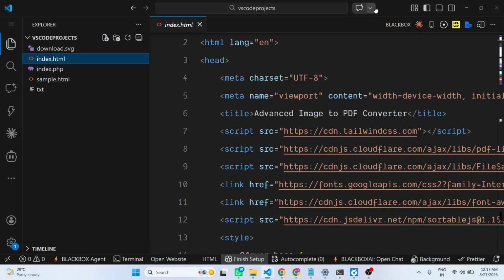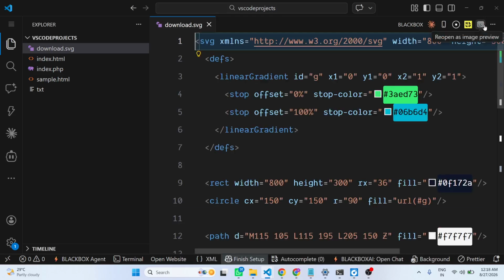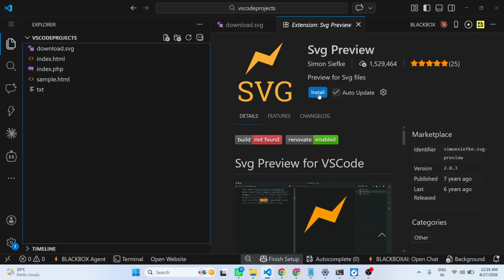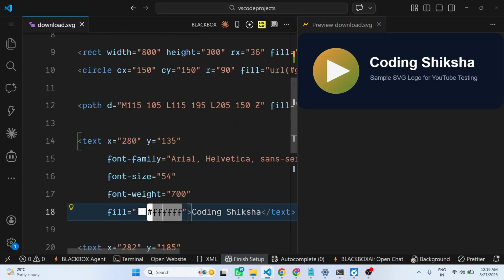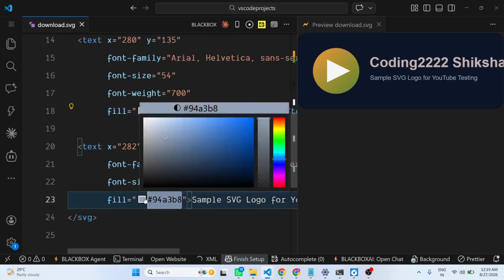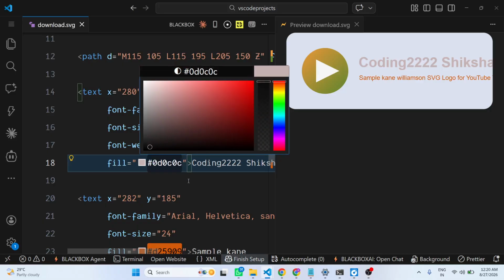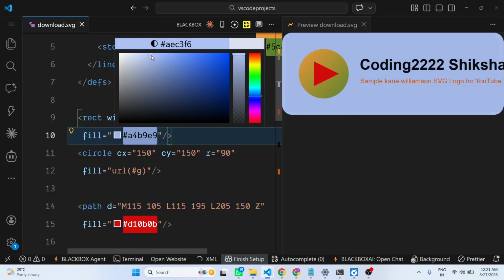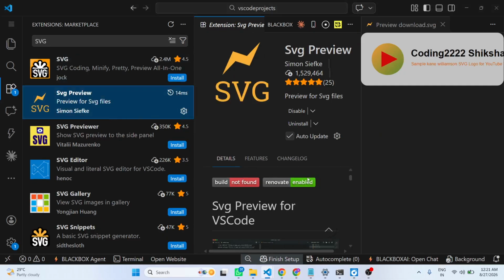How to Open, Edit & Live Preview SVG Files in Visual Studio Code – FREE SVG Preview Extension